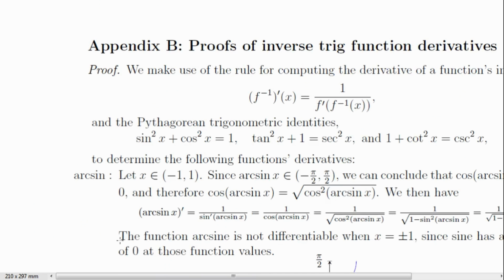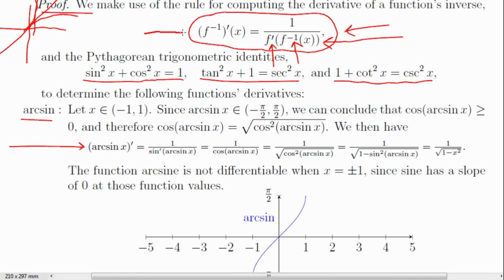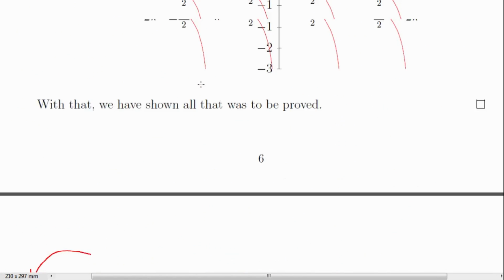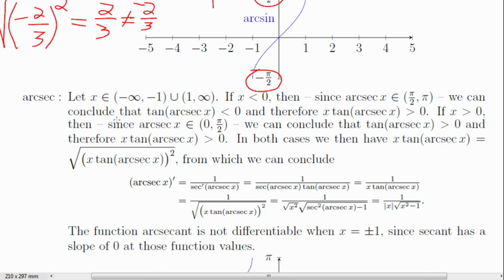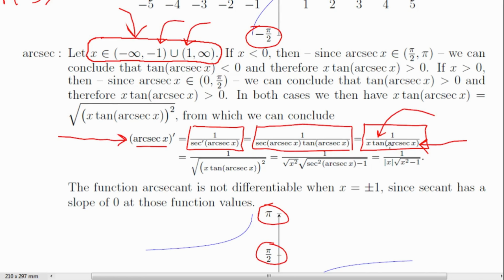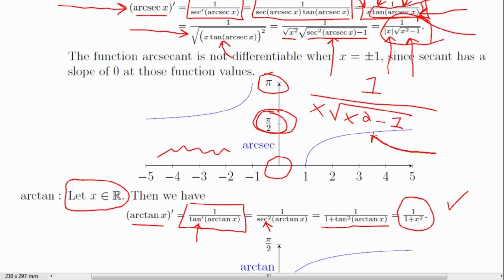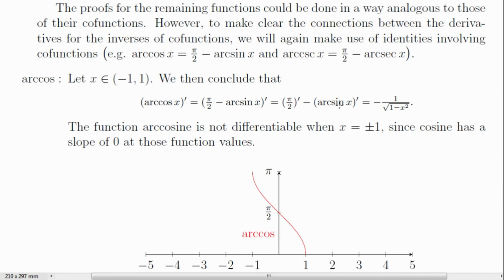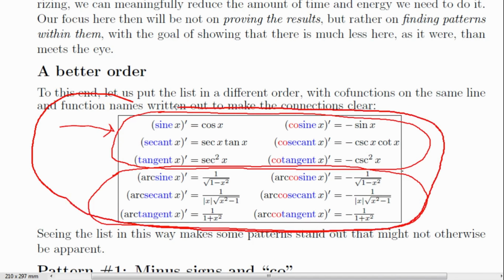3 Trig derivatives: Proving the inverses'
In this video we prove the derivatives for arcsine, arccosine, arcsecant, arccosecant, arctangent, and arccotangent. We first prove the derivatives for arcsine, arcsecant, and arctangent and then use those to prove the derivatives for the remaining functions.